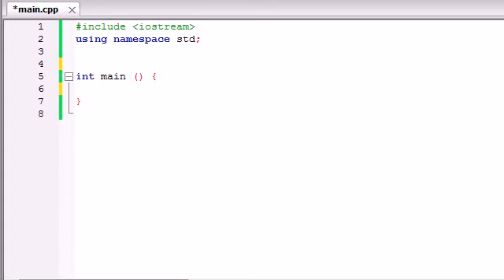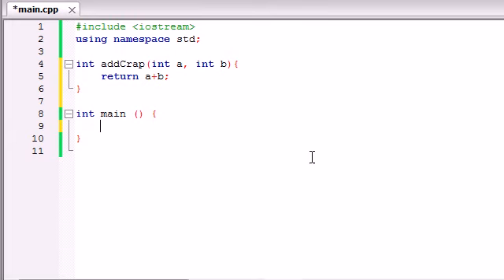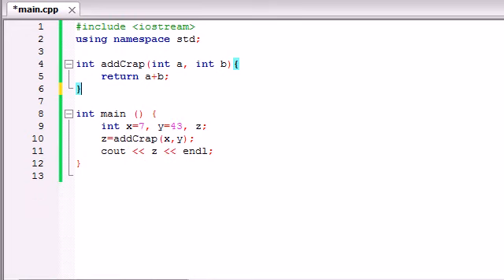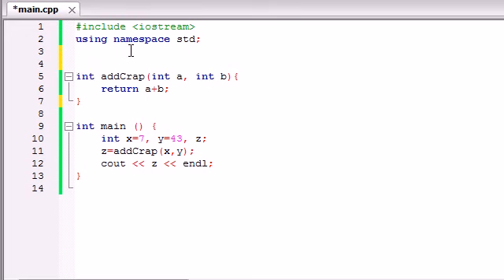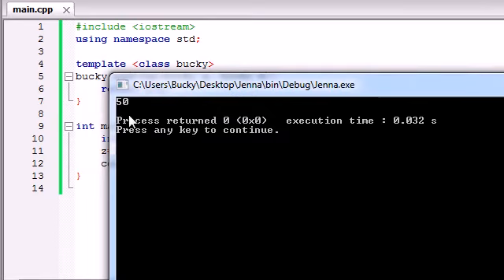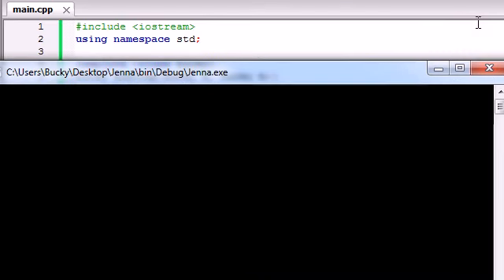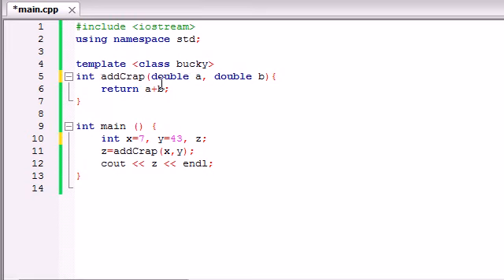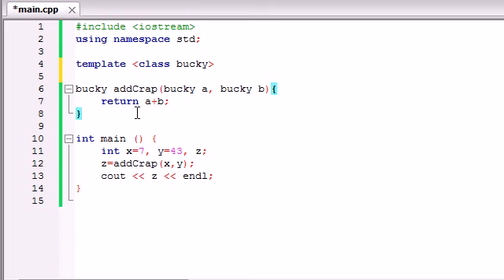58 function Templates | Cs201 Short Lecture Programing in C++